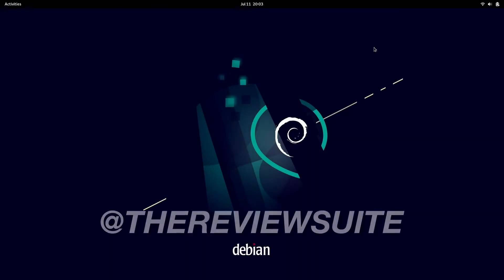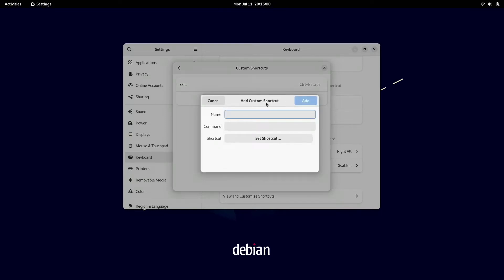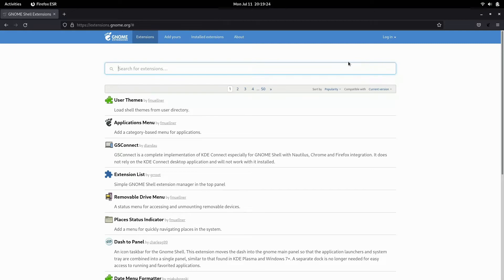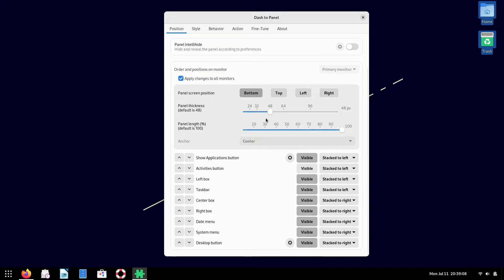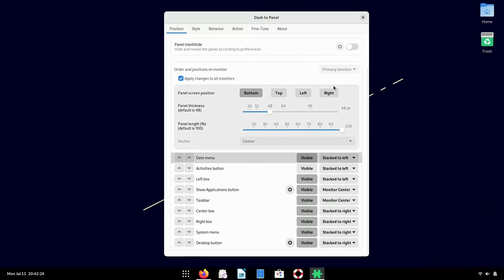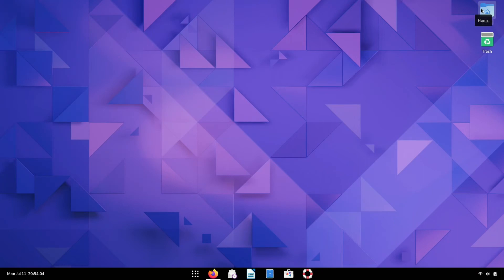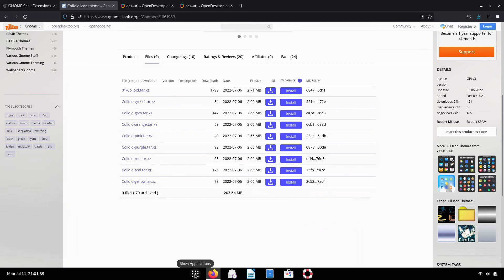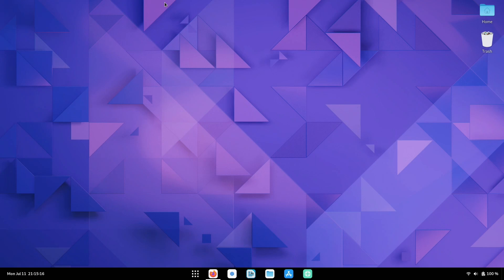How to Customize Gnome 42.2 in Debian Testing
In this video, we show you how to customize Gnome 42.2 desktop environment on Debian Testing.

0:10: Enable Minimize/Maximize Buttons
0:42: Top Bar Date & Time
0:57: Keyboard Shortcuts;Xkill, gnome-terminal
2:30: Gnome Extensions
3:28: User Themes
3:40: Dash to Panel
4:25: Desktop Icons NG
5:19 Customize the Desktop
5:38 Dash to Panel Settings
8:39: Change Desktop Background
8:58: Change Icons
9:57: Install ocs-url
12:46: Battery Percentage

My Gear
Sony a6400
Rode Wireless Go

1821 Hillandale Rd Ste 1B # 185